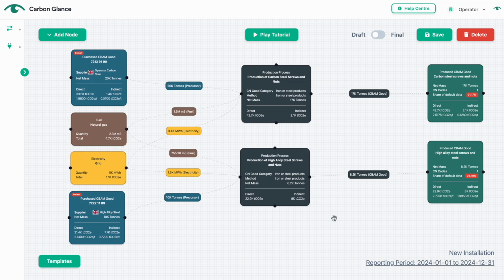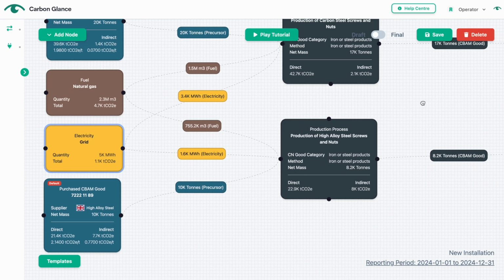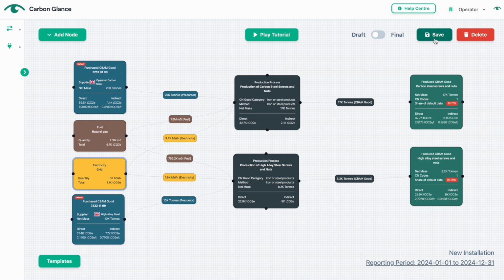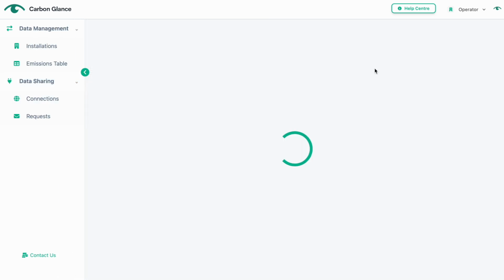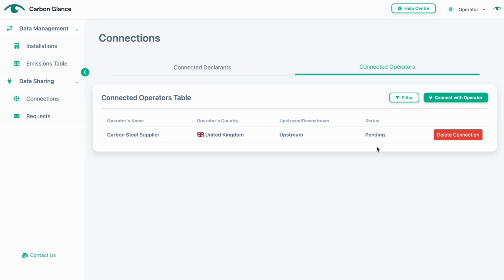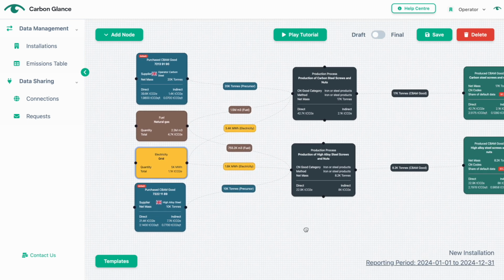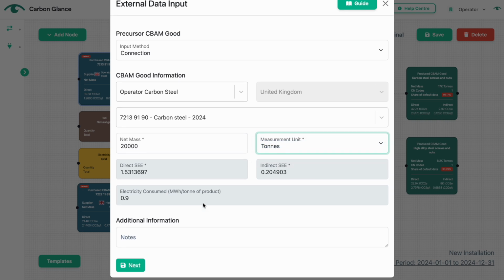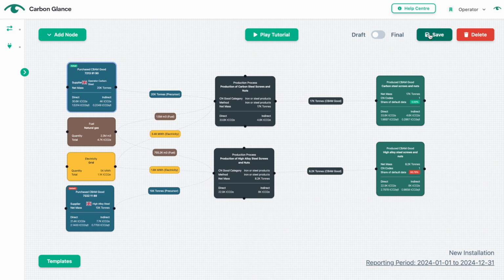Factories' Upstream Data Connections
Learn how our platform simplifies upstream data connections for non-EU factory operators